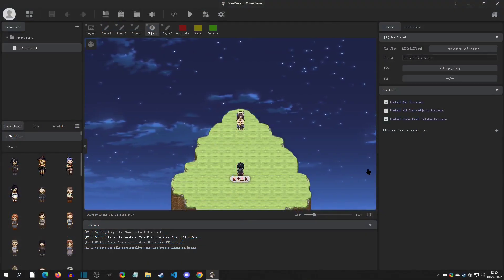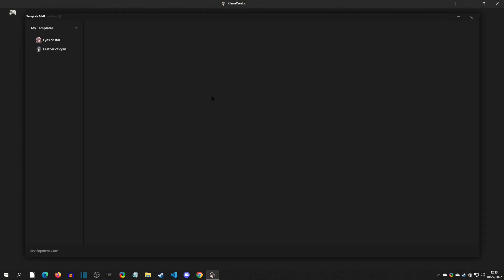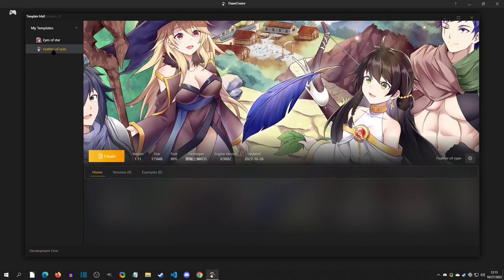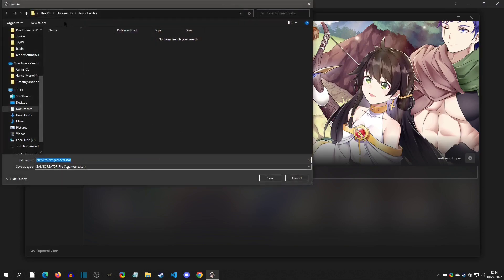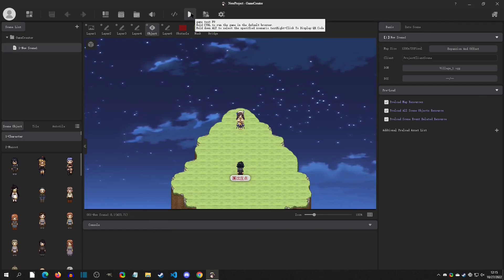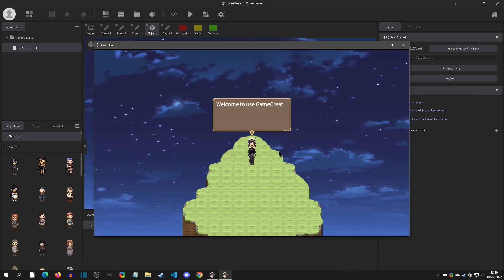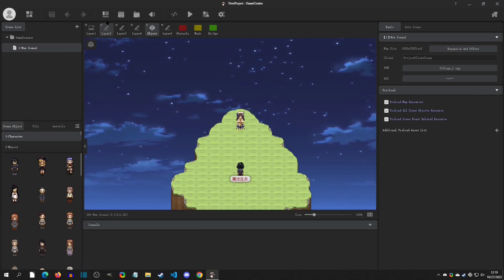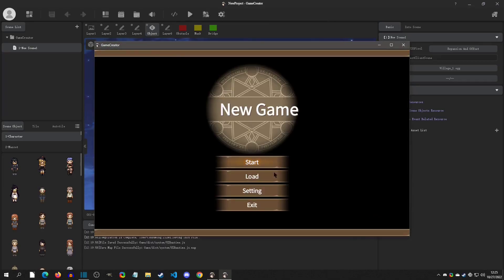Creating New Project - GameCreator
GameCreator tutorial on how to get started making new project.